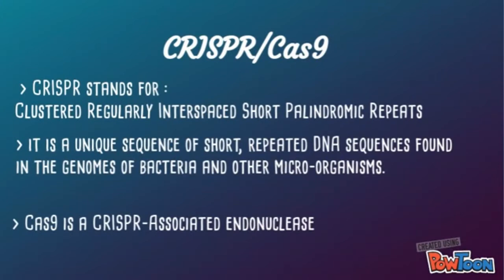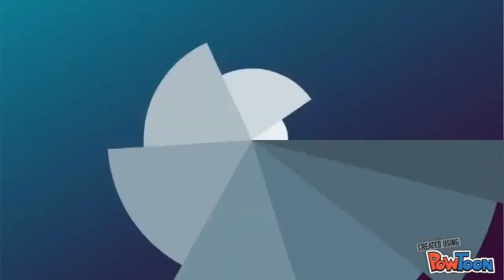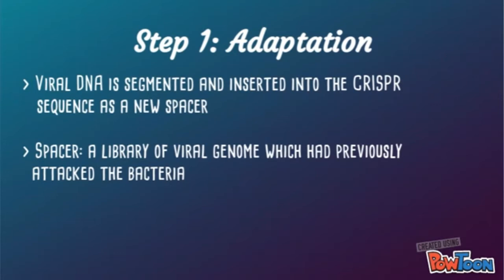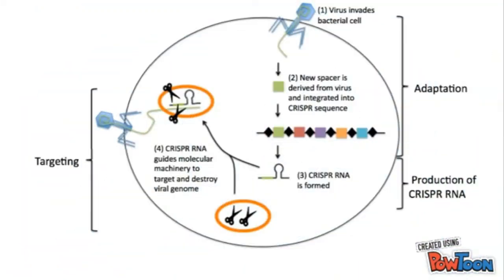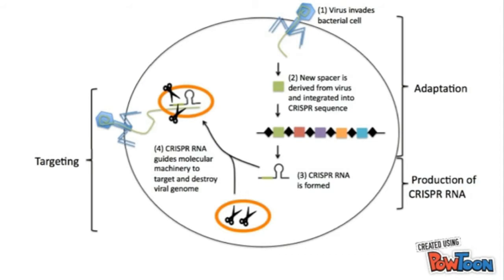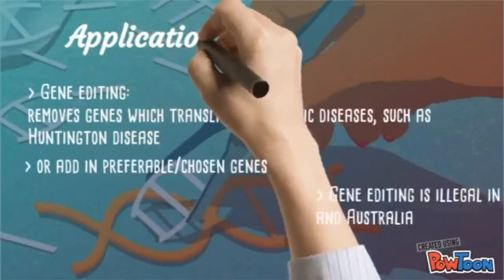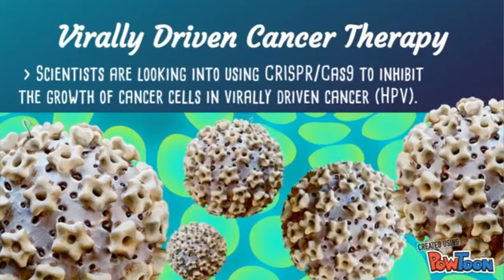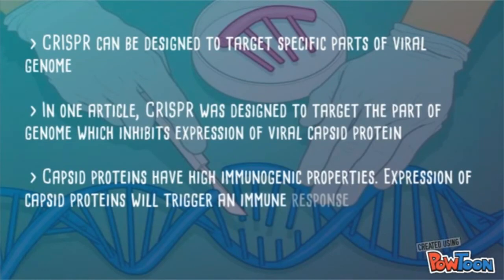Microbial Genetics and Physiology MIC60204 Video Assignment